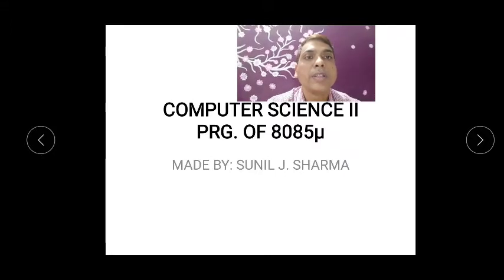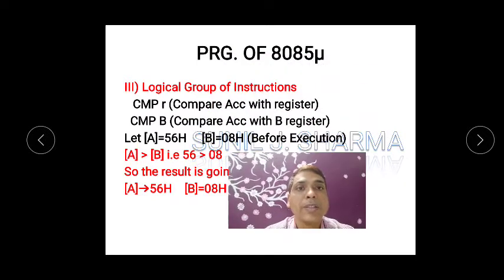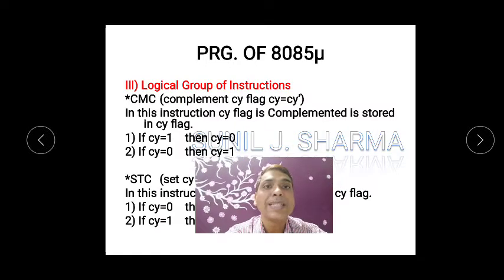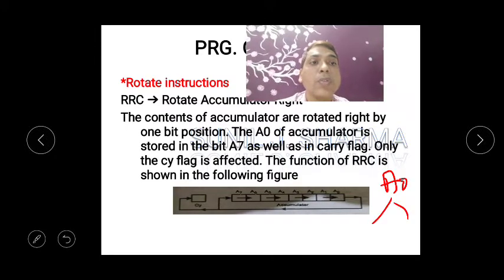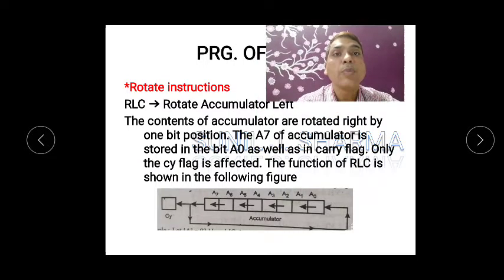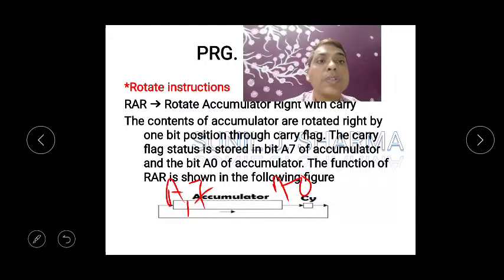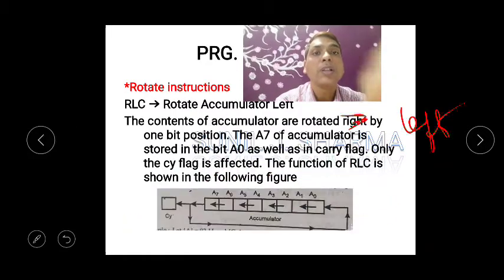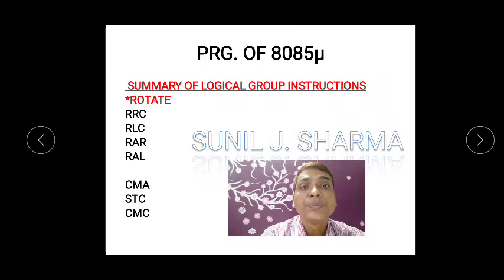CS 2 Prog of 8085(video#9)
compare, rotate instruction etc.